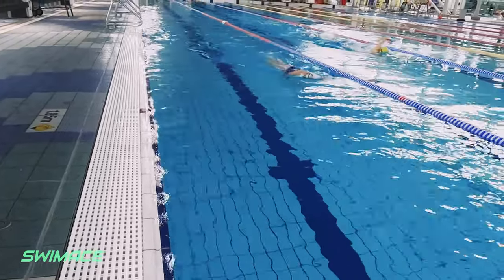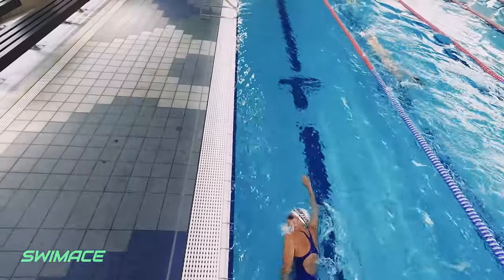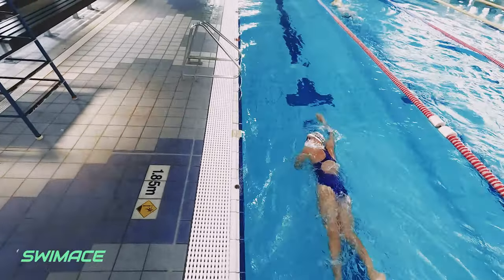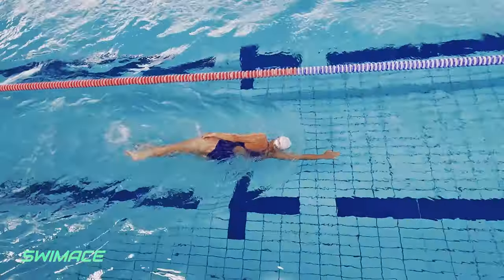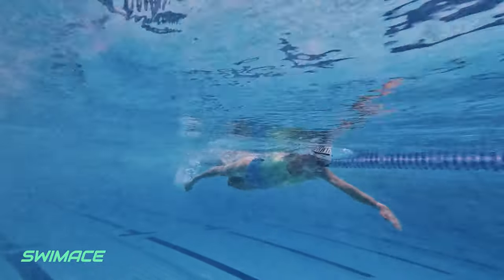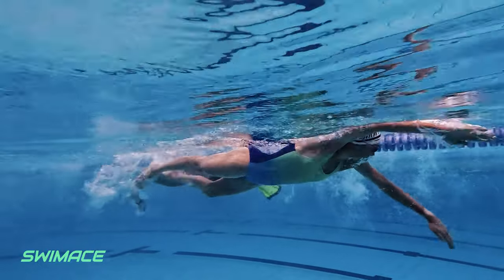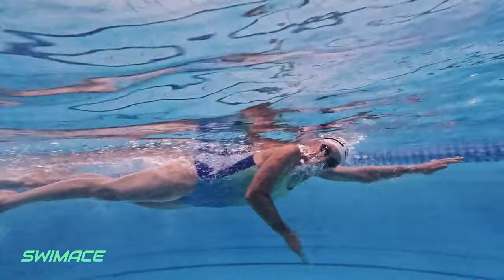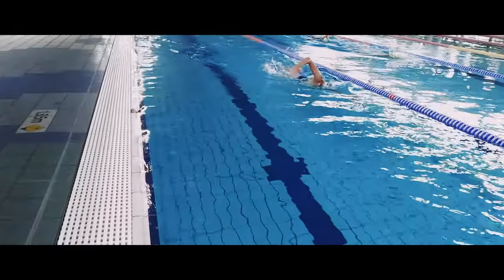Swim Analysis - Regan Hollioake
Dive into a detailed analysis of swim technique in this insightful session! Whether you're a beginner or a seasoned swimmer, join us as we break down strokes and offer expert feedback to enhance your performance.

In this video, we dissect various aspects of stroke mechanics and focus on areas for improvement. From refining stroke width to optimizing hand entry and catch, we provide actionable insights to enhance efficiency and reduce resistance in the water.

Watch as our expert coach provides personalized feedback and demonstrates targeted drills to address specific areas of concern. Discover how simple adjustments, such as incorporating one-arm freestyle drills and using power paddles, can make a significant difference in stroke technique and overall performance.

Join us on this journey of improvement as we work together to refine strokes, enhance symmetry, and unlock your full swimming potential. Don't miss out on valuable tips and techniques to level up your swimming game!

Let's dive in and make waves with your swimming progress! 🌊💪